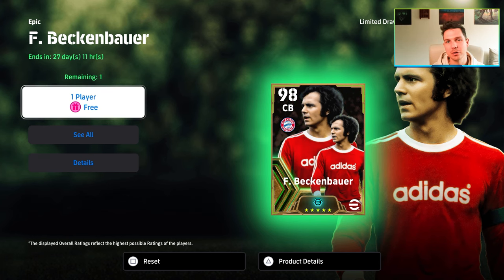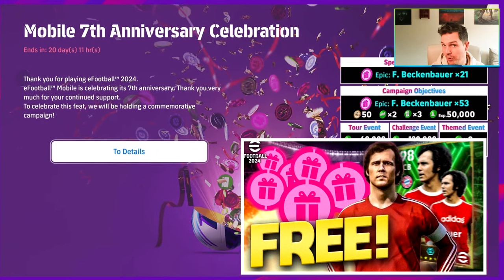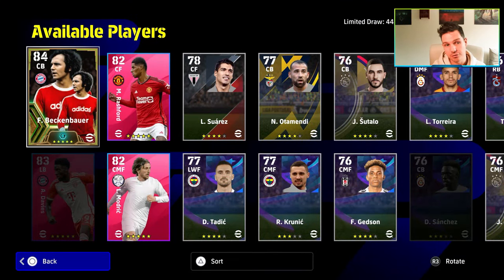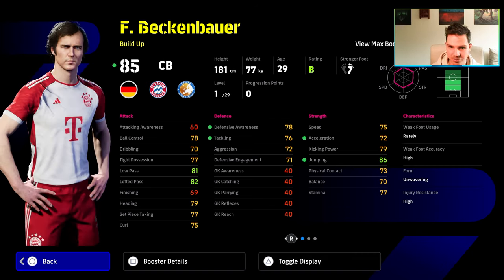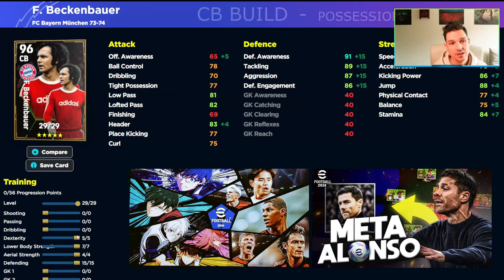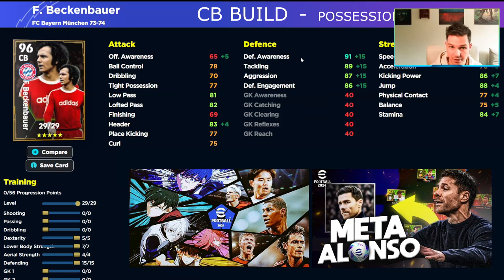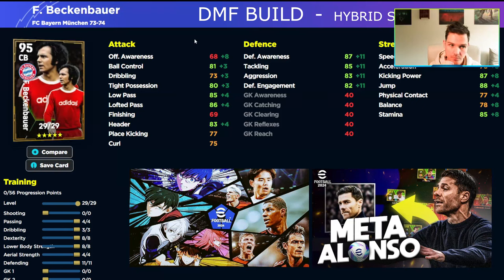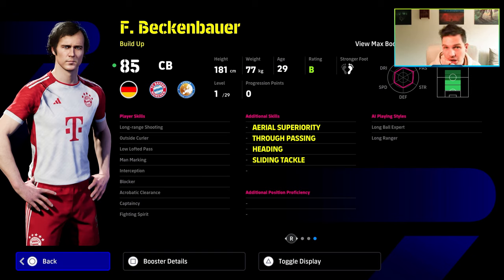TWO BECKENBAUER BUILDS TO MAX HIS GAME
BECKENBAUER ULTIMATE BUILD and training guide player levelling.

You can also reset the box IF you spin him early doors!